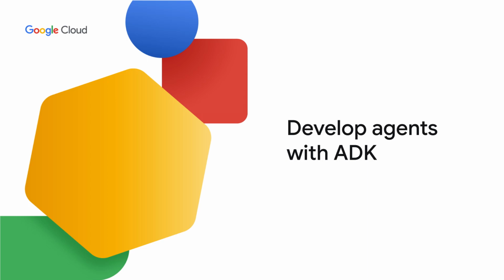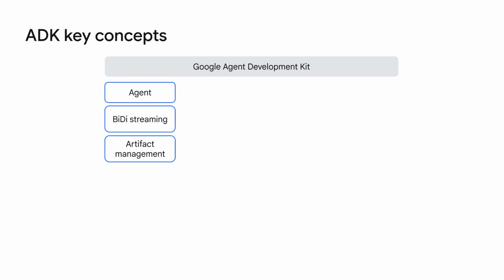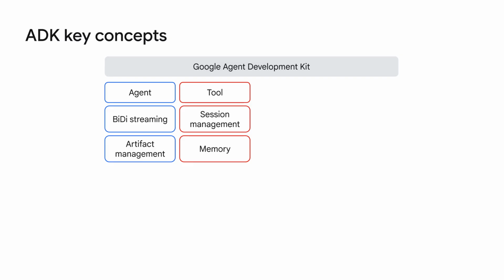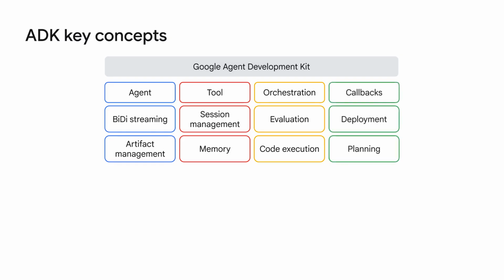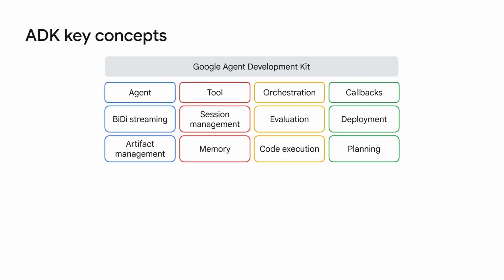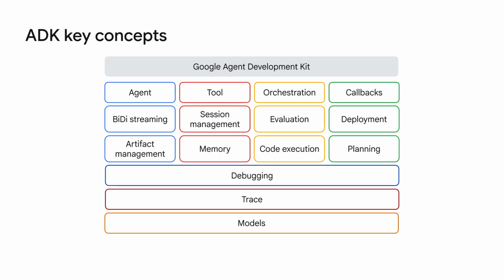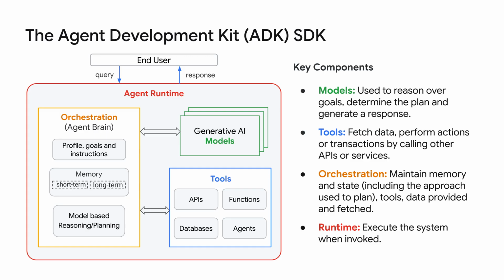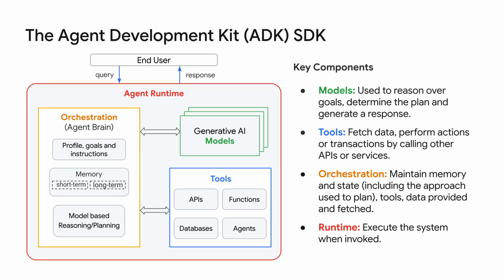Develop agents with ADK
Learn how to develop powerful AI agents using the Agent Development Kit (ADK) 🚀 In this video, we cover the fundamentals of building intelligent agents, connecting tools, automating workflows, and creating scalable AI-driven applications. Whether you're a beginner or an experienced developer, this guide will help you understand agent architecture, real-world use cases, and best practices for deploying smart AI solutions. Perfect for developers, startups, and anyone exploring the future of AI automation.